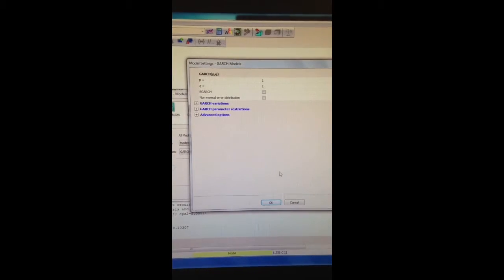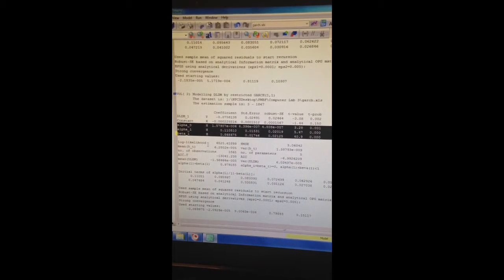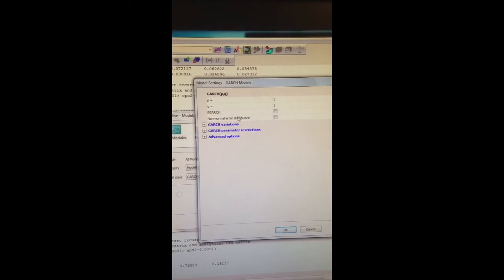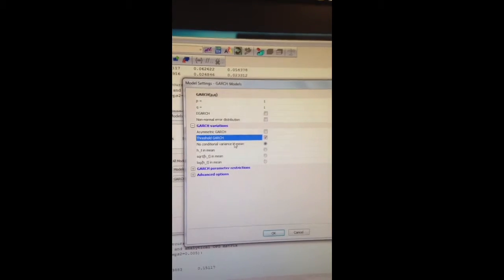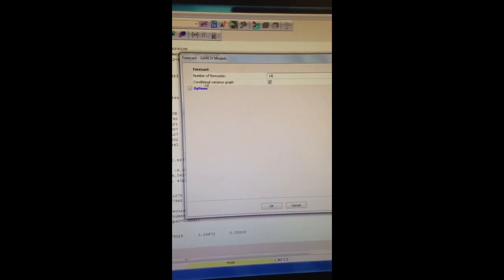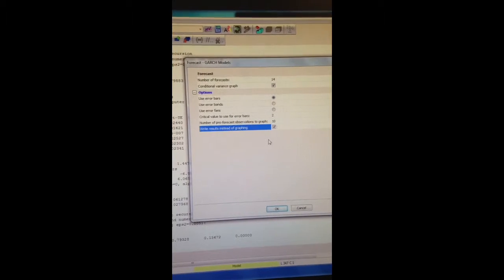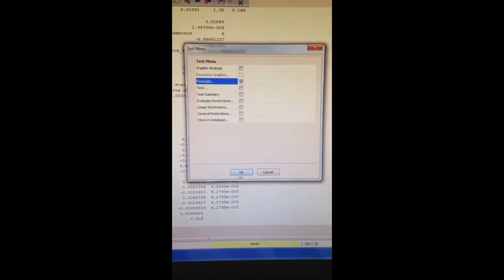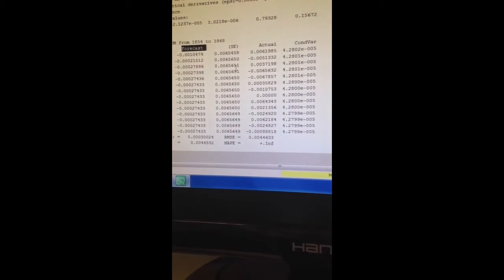Mar 21, 2014